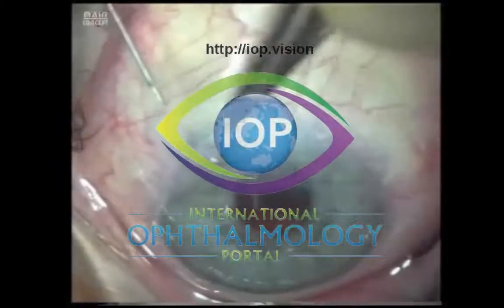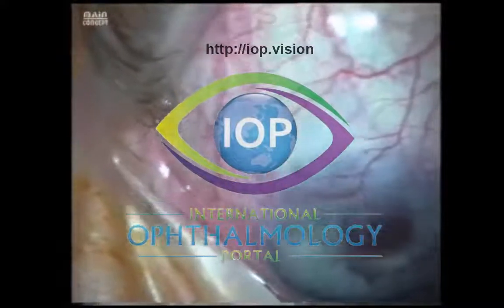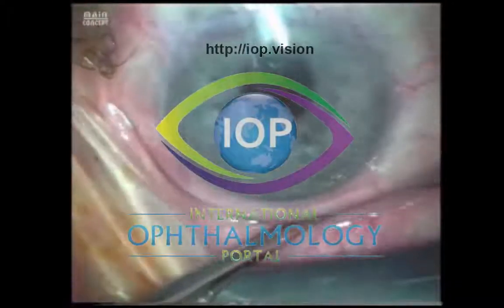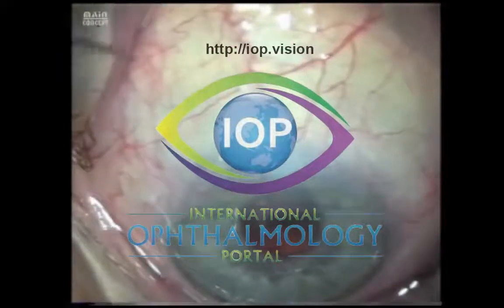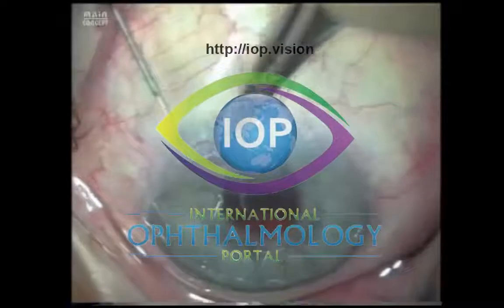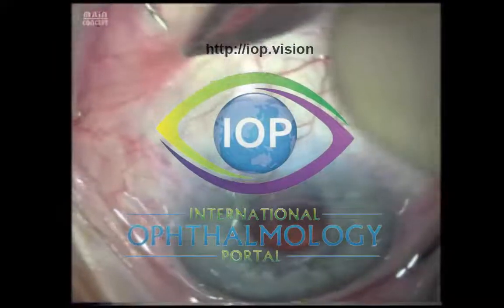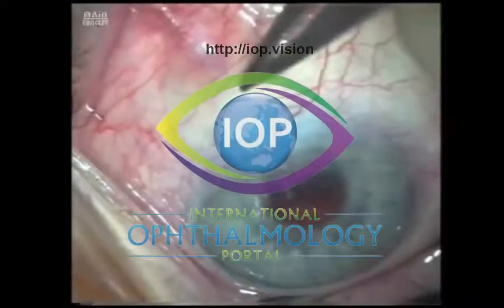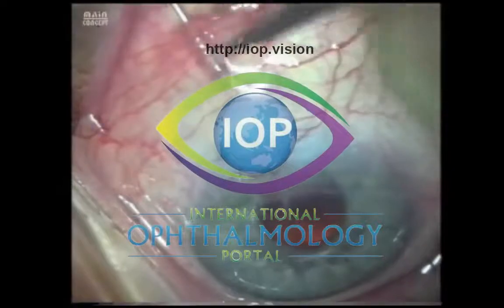Bleb Needling 1 Preview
Bleb needling is a technique used post-trabeculectomy when there are signs of drainage failure.  It is performed under local anaesthetic as an outpatient clinic procedure or can be done in theatre.  This video presentation with detailed commentary addresses the essentials and also the finer points of safe bleb needling.  It is aimed at Ophthalmic surgeons and trainees, but also may interest patients having the procedure.